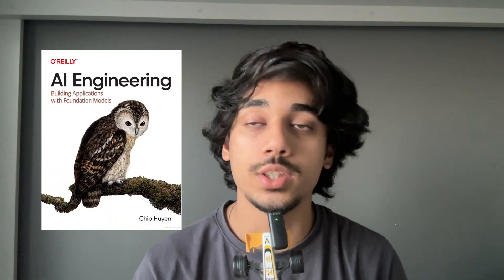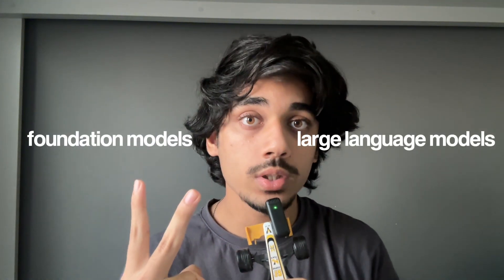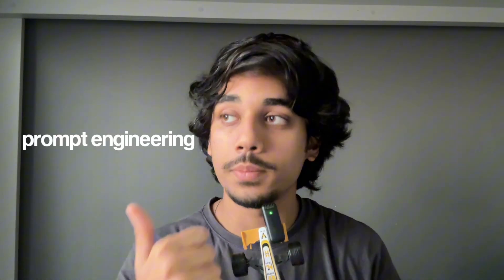AI Engineering Book That Taught Me More Than My Classes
if I had to pick one book for all my ai engineering knowledge, it would be this one.

ai engineering by chip huyen shows you how to actually think like an ai engineer, covering things like foundation models, llms, multimodal models, prompt engineering, fine-tuning, and building real ai systems.

it’s practical, grounded and gives you a clear roadmap without all the fluff.

note: i added no chapters to this video cuz it might not be worth it to skip. happy learning :)